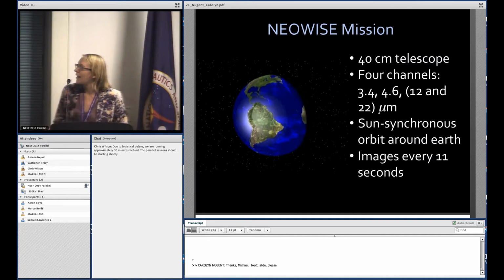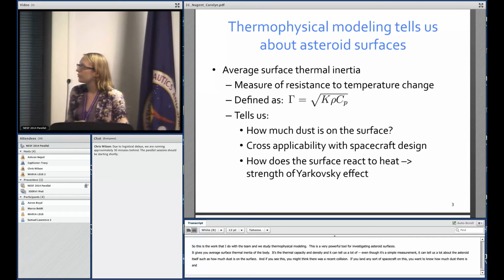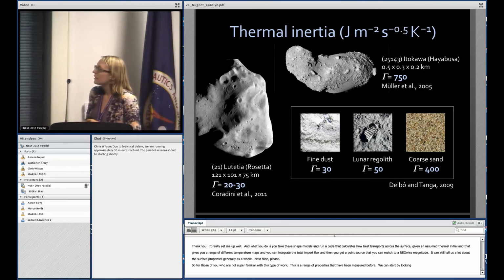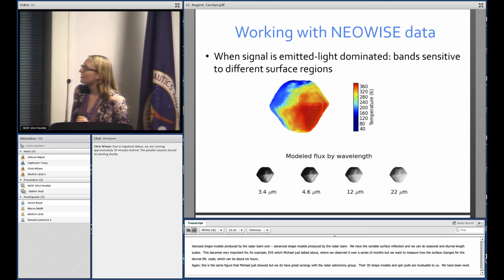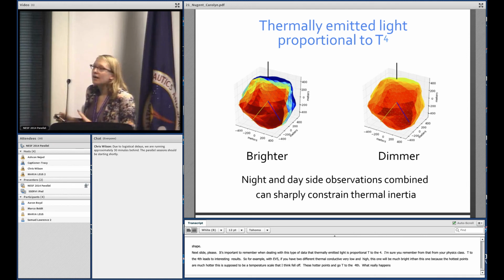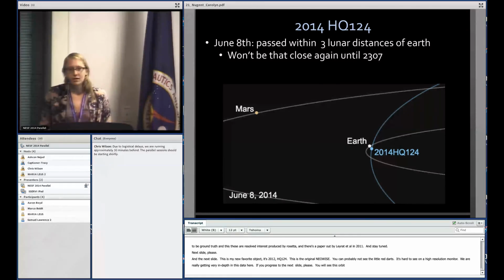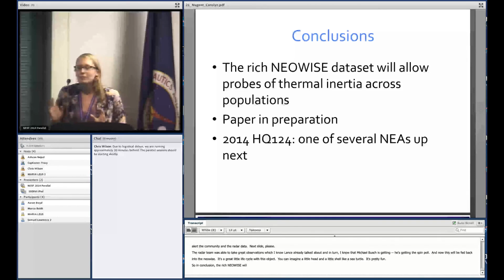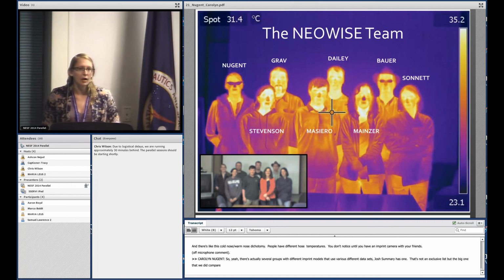NESF 2014: Carolyn Nugent - Exploring Asteroid Surfaces- Thermophysical Modeling With...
Exploring Asteroid Surfaces- Thermophysical Modeling With NEOWISE Observations
Carolyn Nugent